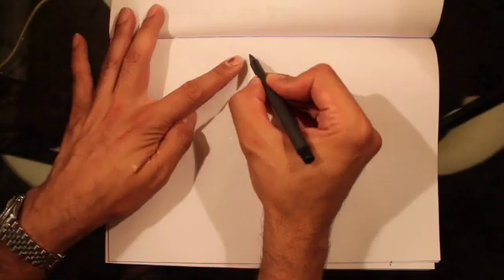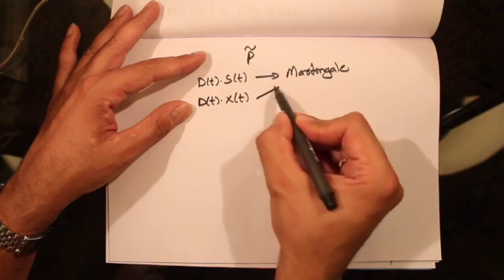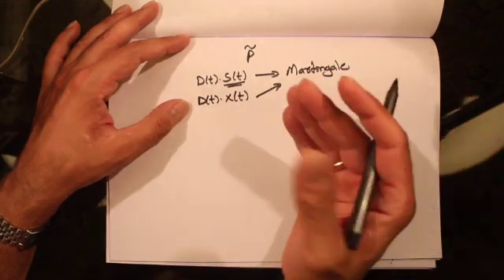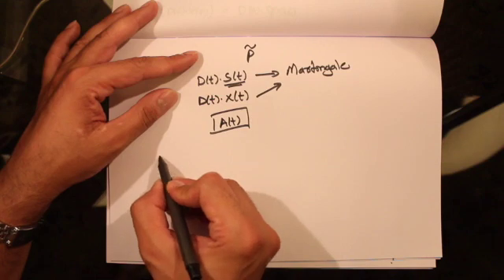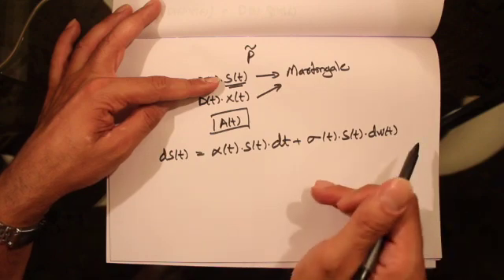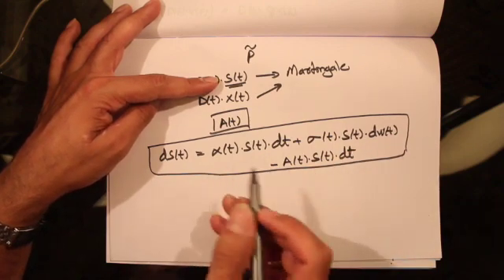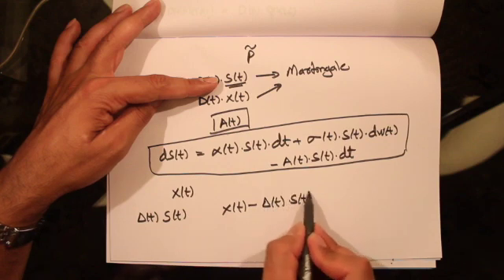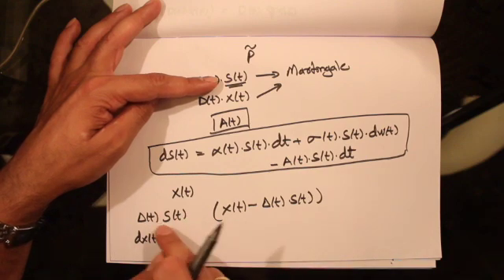218(a) - Risk Neutral Pricing: Dividend Paying Stock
Derives closed form solution for European Call on dividend paying stock